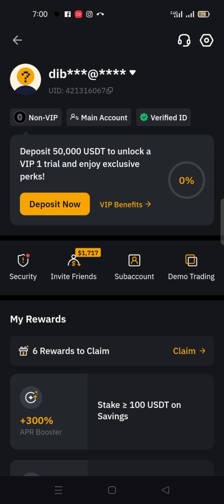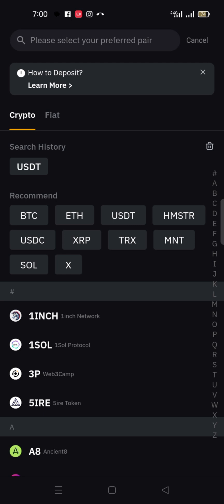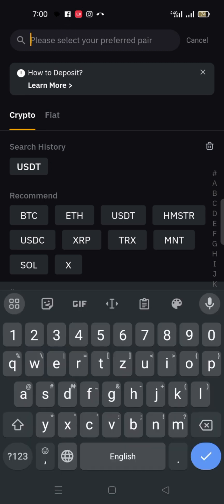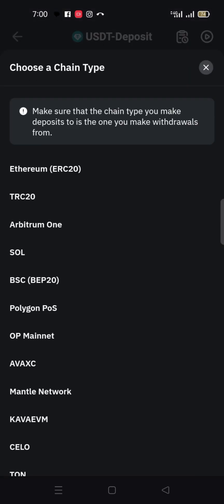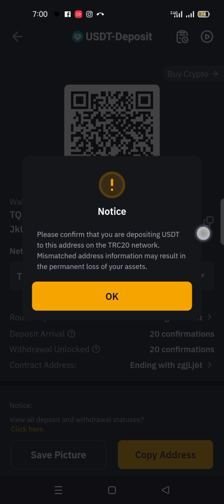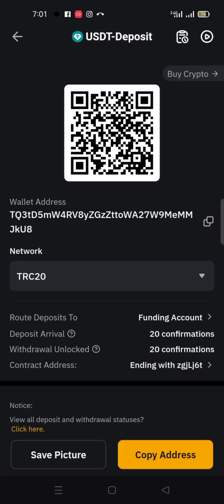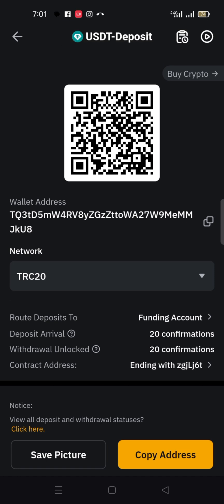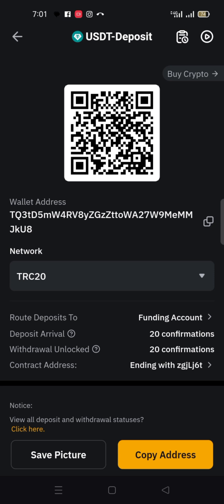How to Find and Copy Your USDT Wallet Address on TRC20 Network | Easy Bybit Tutorial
In this video, I will guide you through the process of finding and copying your USDT wallet address under the TRC20 network on Bybit.

Whether you're new to cryptocurrency or just need a quick guide, this step-by-step tutorial will help you navigate the Bybit platform with ease.

Make sure to watch the entire video to understand the process and avoid any mistakes.

### Relevant Tags:
- USDT wallet address
- TRC20 network
- Bybit
- Bybit tutorial
- USDT TRC20
- Crypto guide
- Cryptocurrency
- How to get USDT wallet address
- TRC20 wallet
- Bybit USDT
- Crypto wallet
- Digital currency
- Blockchain
- Crypto beginners
- Crypto tips
- Crypto how-to
- USDT deposit
- Crypto exchange
- Bybit guide